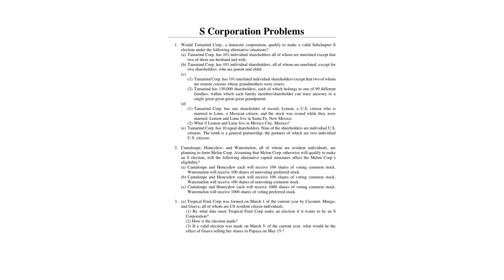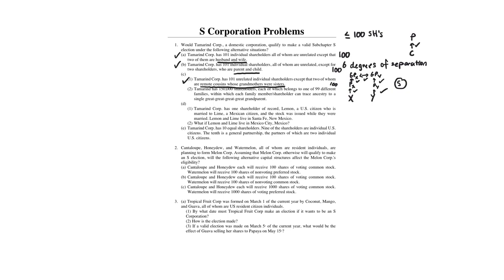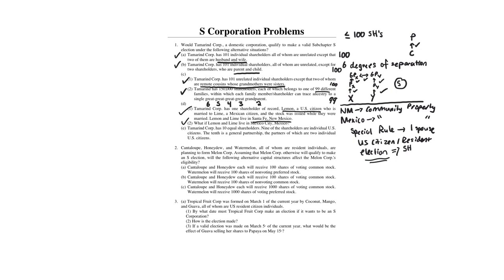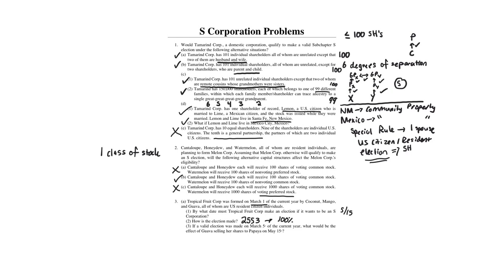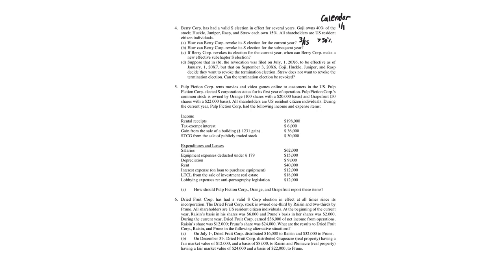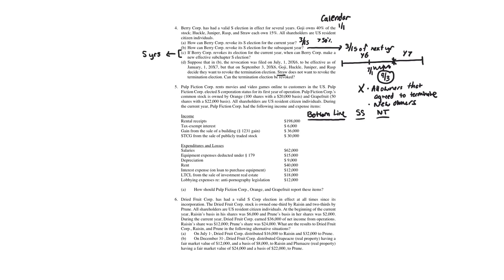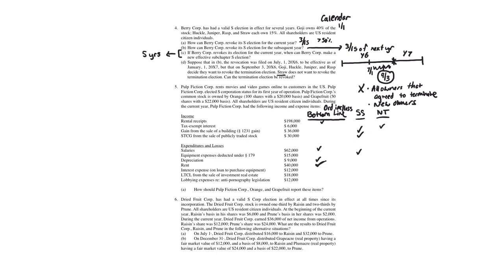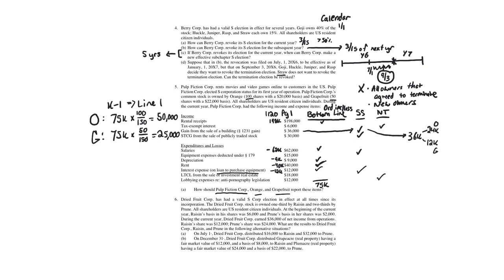S Corporation Basics - Problems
This videos covers six problems focusing on S Corporations and their shareholders.